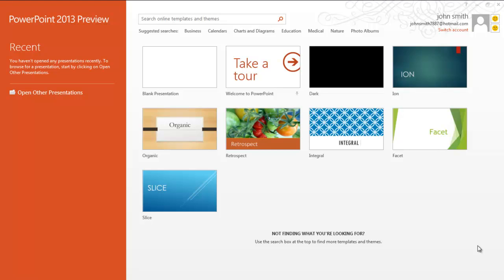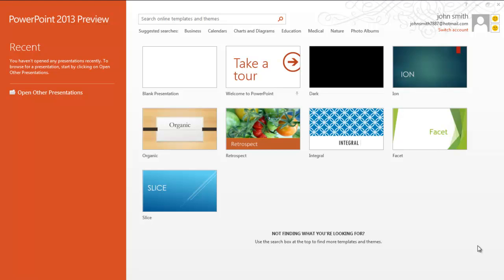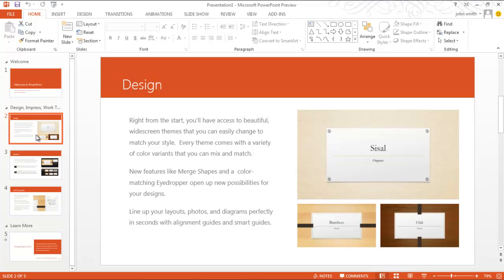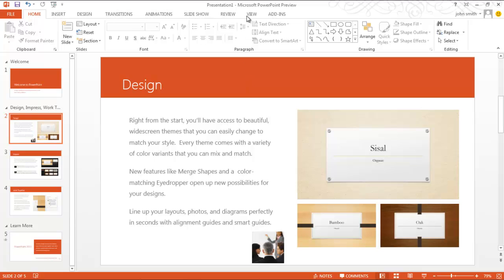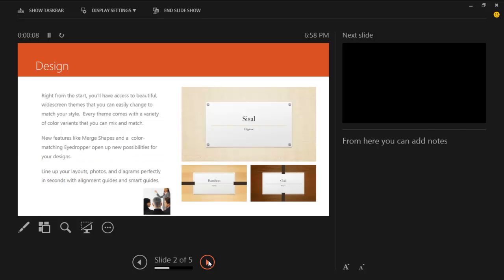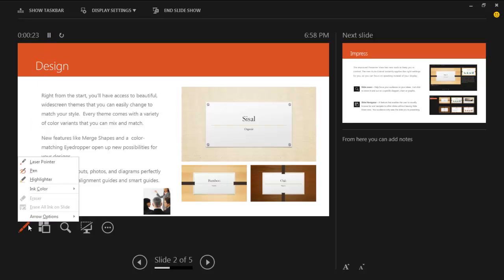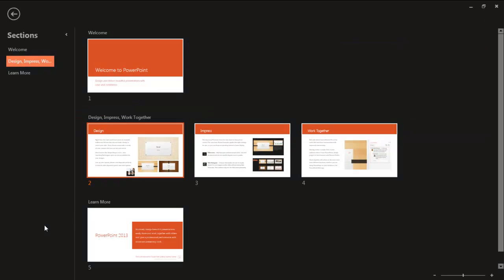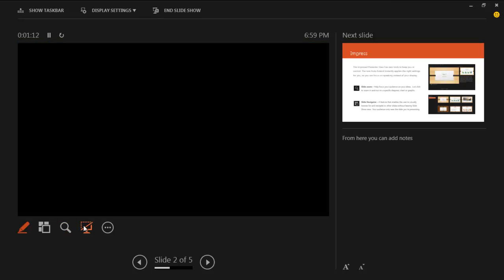Microsoft Powerpoint 2013 New Features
Follow this walk through guide to learn about some of the new features which are added in the latest version of PowerPoint 2013.

Microsoft has come up with the latest version of its office suite. Although at first, it might look quite different than its earlier version but it is still the same product with new useful features. The document sharing with the help of sky drive is included along with refined animations, a better presenter view, alignment guides and etc in PowerPoint 2013.
In this tutorial, we will introduce you to PowerPoint 2013 new features.

Step # 1 -- Take the tour

Let us take PowerPoint 2013 overview. Once you open PowerPoint, the landing page opens up. The landing page of PowerPoint 2013 has been overhauled so that it gives quick access to local templates along with online ones. The left hand side of the page displays the recently accessed presentations. Click on the "take a tour" thumbnail and once the presentation has been opened, you will notice that a show/hide button is present there. Now you can categorize your slides and hide the ones which you do not want to see.

Step # 2 -- Search for online pictures

If you go to the "insert" tab, you can search for online pictures and download them directly from your PowerPoint. Once the image has been added, you can adjust the image size and location quite easily thanks to the alignment guides. It allows the user to easily align objects and text in a slide relative to one another.
To add a comment, go to the "view" tab and click on "notes". At the bottom of the page, a bar will appear. Write your comments in that bar.

Step # 3 -- Open the Presenter view

The presenter view has been enhanced. You can open the presenter view by pressing the
"Alt +F5" key. The active slide appears on the left hand side and the next slide on the top right side. To go to the next slide, you can use the right and left arrow buttons which are located at the bottom.
The notes appear below the next slide and the font size can be increased or decreased from there. In this PowerPoint 2013 overview, we will show you the new features available in presenter view in detail.

Step # 4 -- Try out new tools

At the top of the active slide, a timer is given so that the presenter knows how much time has elapsed. The timer can be paused using the pause button.
At the bottom left corner, you will find the tools button. You can use the laser pointer or the highlighter from there.

Step # 5: View all slides at a glance

Right next to the tools button, the "see all slides" button is located. Once you have clicked on it, all the slides will become visible. Instead of skipping slides, you can directly open the specific slide from there.

Step # 6 -- Zoom in parts of a slide

In order to zoom in a particular part of a slide, you can click on the magnifying glass button. Once zoomed in, your mouse pointer becomes a hand tool and you can click and drag your zoomed section to see other parts of the slide.

Step # 7: Hide your slide

Right next to the zoom button is the black or unblack button. This will allow the presenter to hide the current slide from being viewed. So here were some of the PowerPoint 2013 new features.